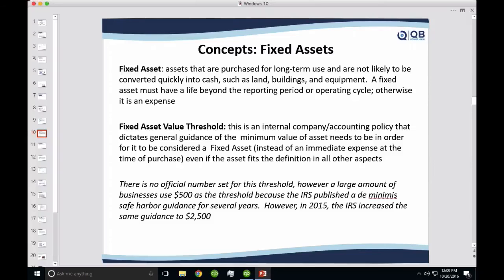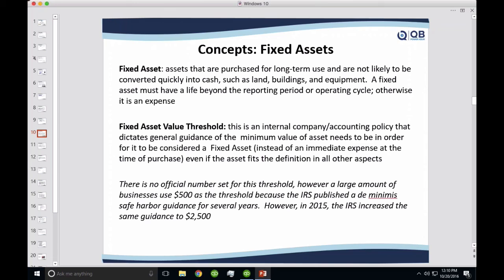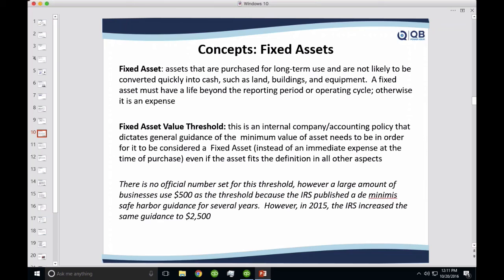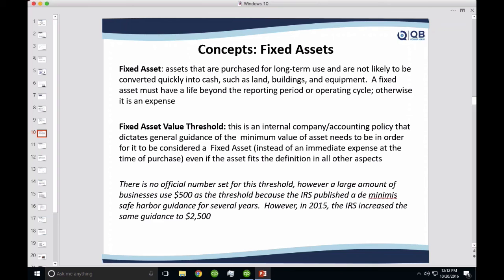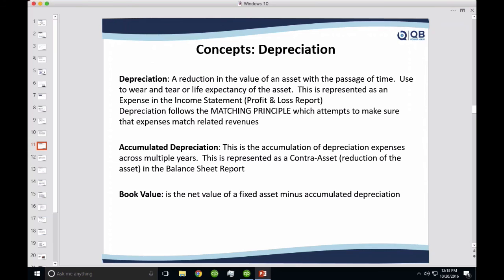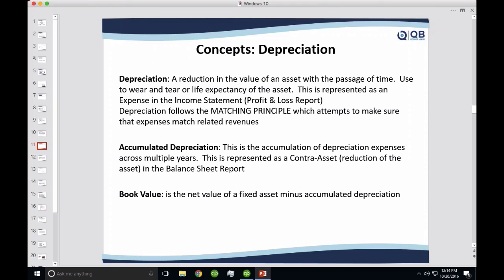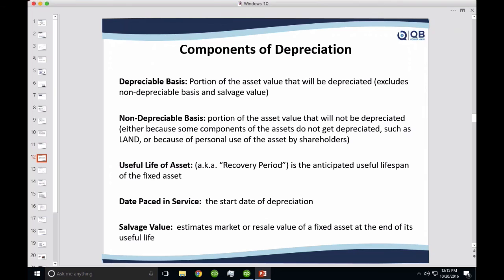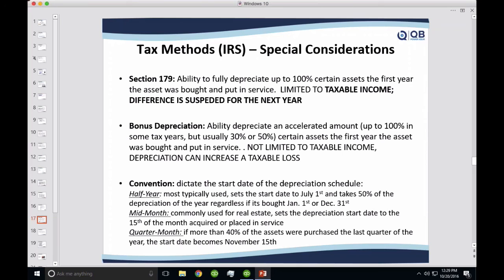Fixed Assets and Depreciation Basics for QuickBooks Users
Excerpt from 10/20/2016 Recorded episode of QB Power Hour, presented by Hector Garcia CPA